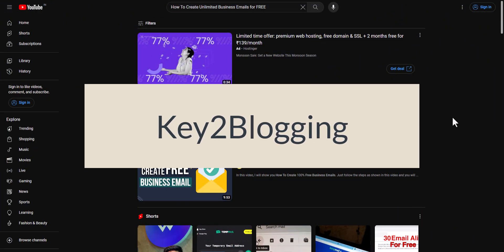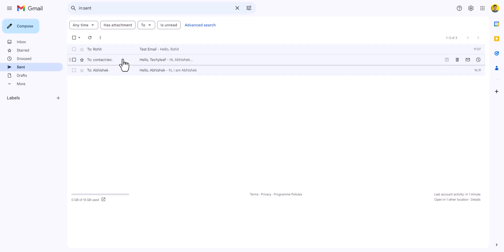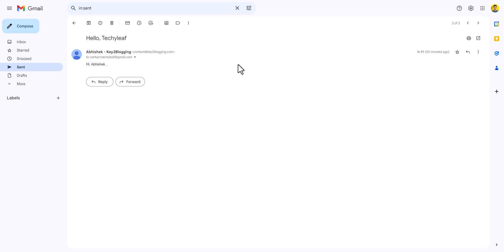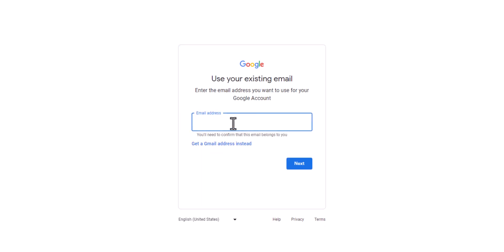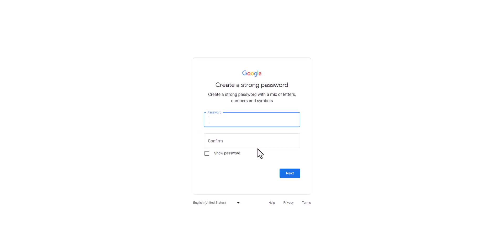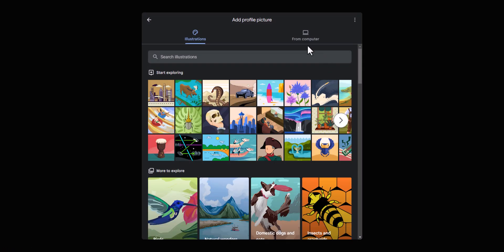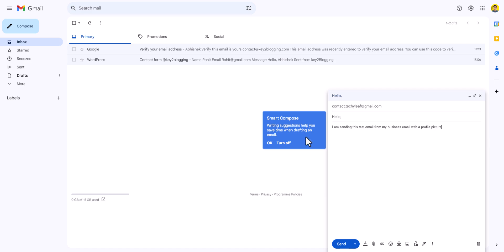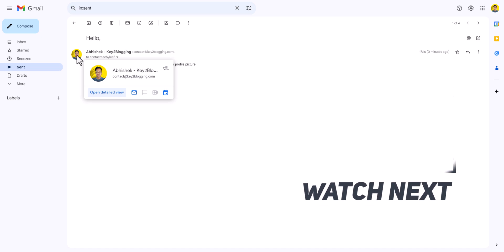How to Set Profile Picture in Business Email Address (Simple Hack)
However, as a business, having a profile photo in your emails can add authenticity and professionalism.

In this video tutorial, I will guide you through the process of setting up your email account so that when you send an email to a Gmail account, your profile photo will appear. This method works regardless of where your email is hosted, whether it's through Hostinger, HostGator, Bluehost, or any other web hosting or email hosting provider. It also applies to various email clients, including Gmail and other webmail clients.

By following the steps outlined in the video, you'll be able to enhance your email communications by having your profile photo displayed alongside your email content. This will help create a more personalized and professional impression when interacting with recipients using Gmail or other email services.